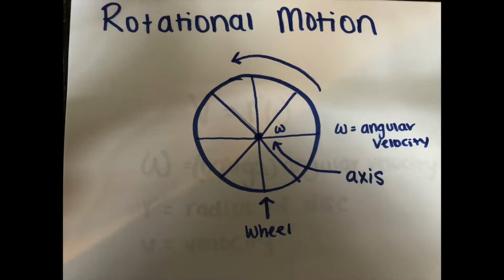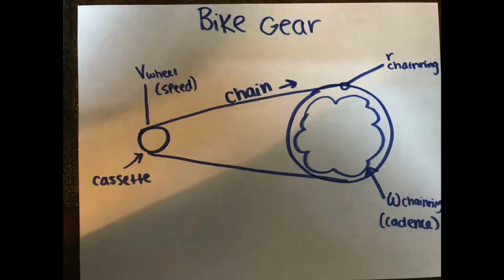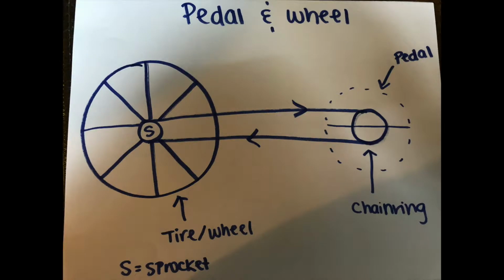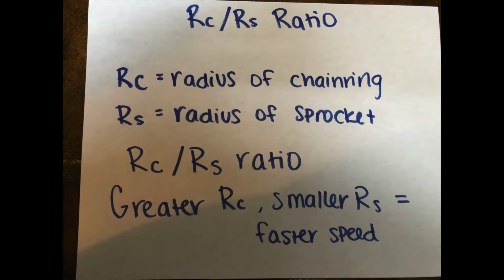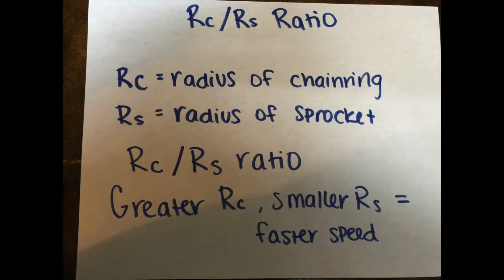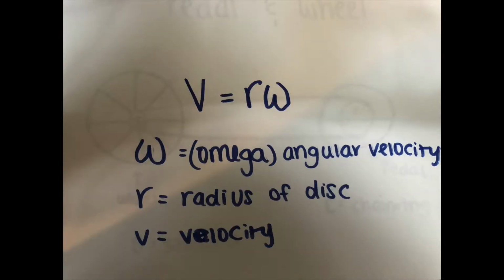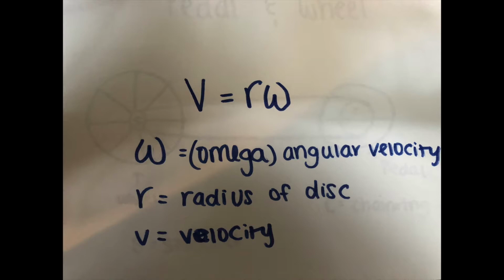Rotational Motion of Bikes